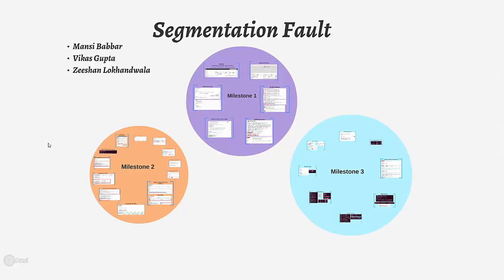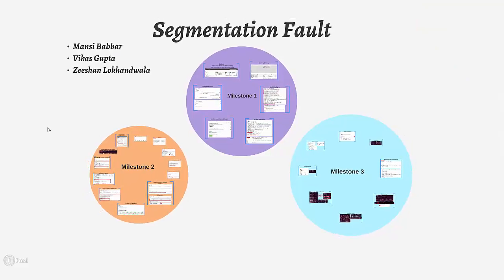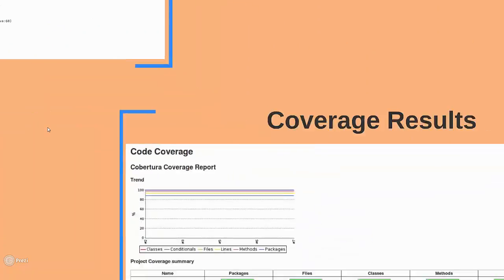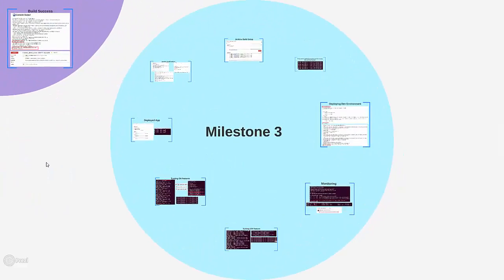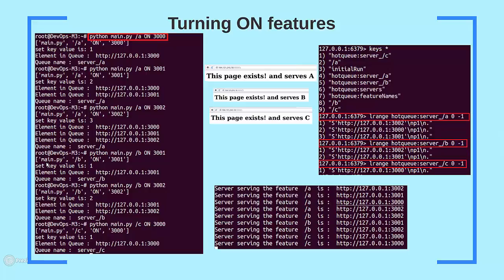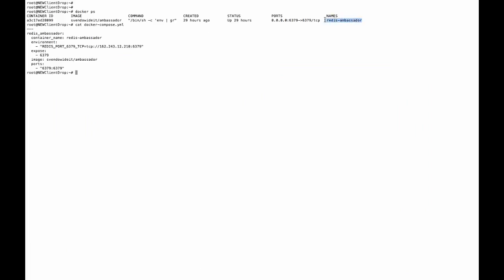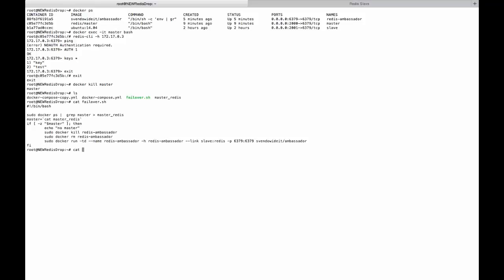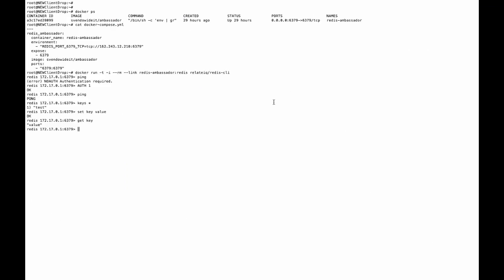DevOps Final Presentation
CSC791 DevOps, NCSU
Team Name: Segmentation Fault
Team Members: Mansi Babbar, Vikas Gupta, Zeeshan Lokhandwala